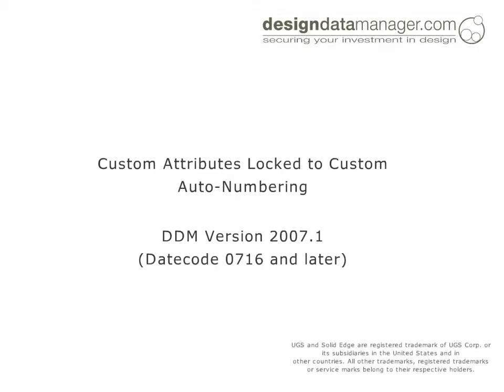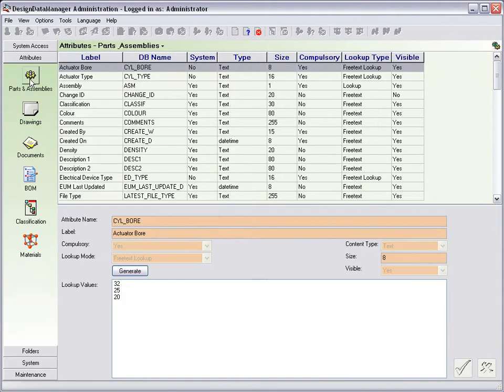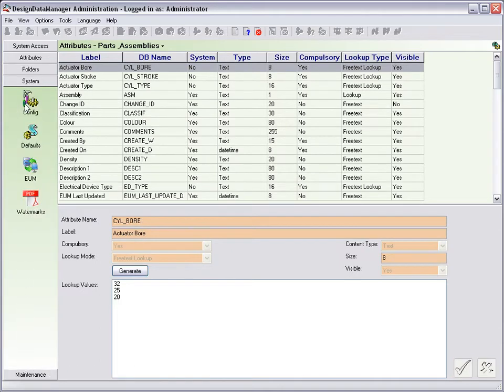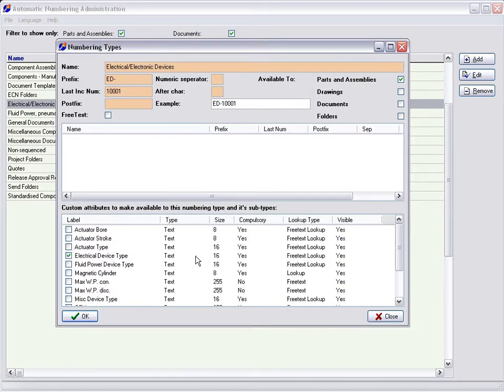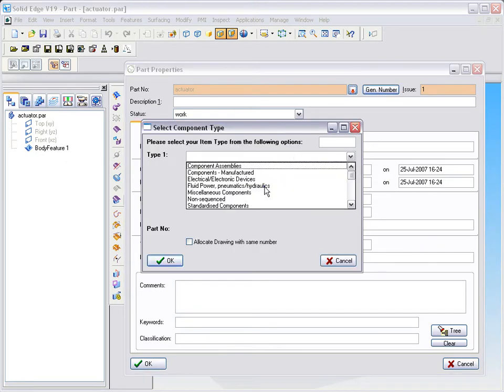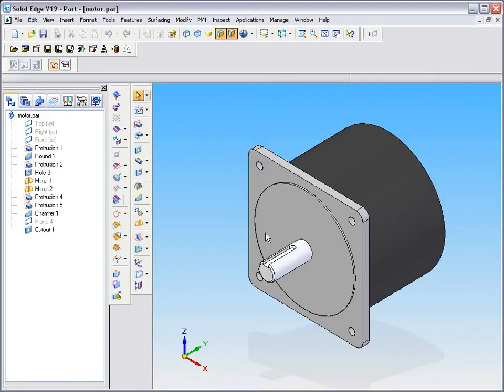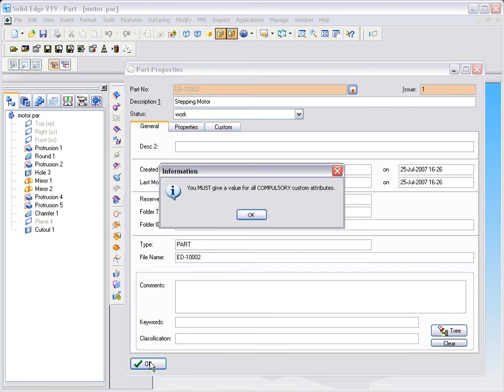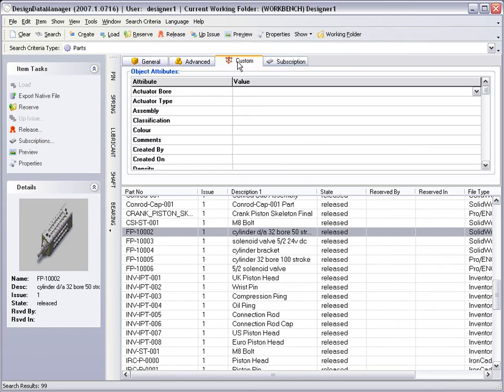DDM PDM / PLM - Custom Attributes Tied to Auto-Numbering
This DDM PLM Video shows how to set up auto-numbering to restrict the custom attributes that users see.